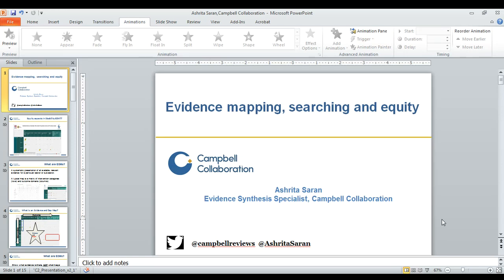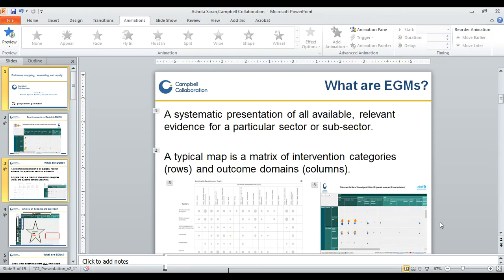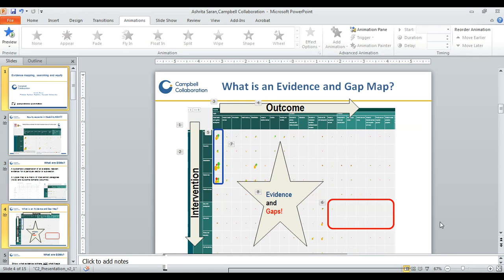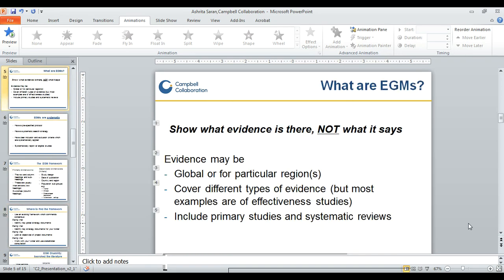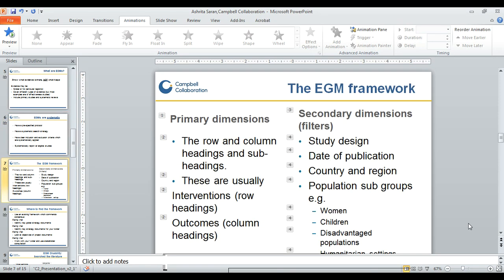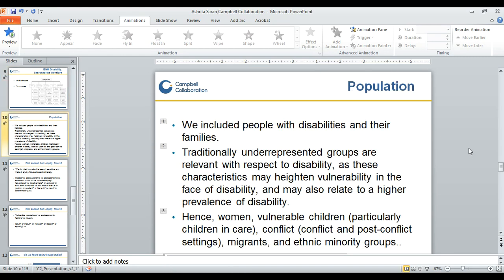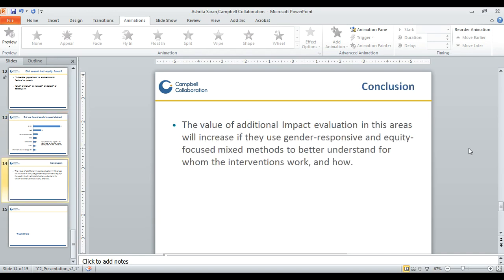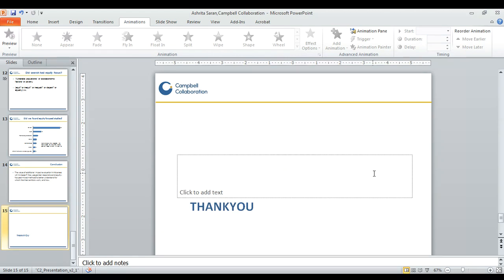Evidence Mapping, Searching and Equity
Ashrita Saran, Evidence Synthesis Specialist from the Campbell Collaboration.

Using an example of an evidence and gap map for people with disabilities, Ashrita shows how equity aspects were included in their searches.